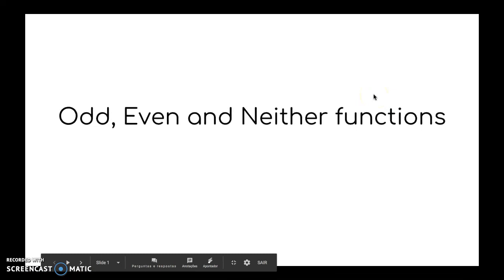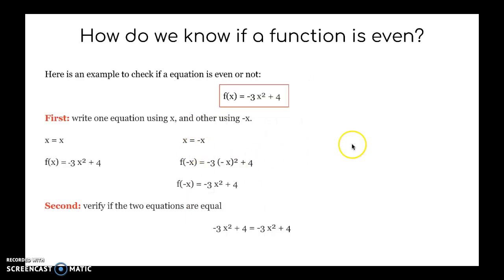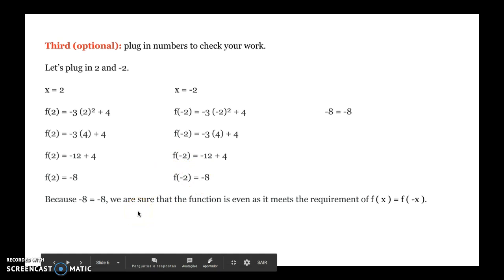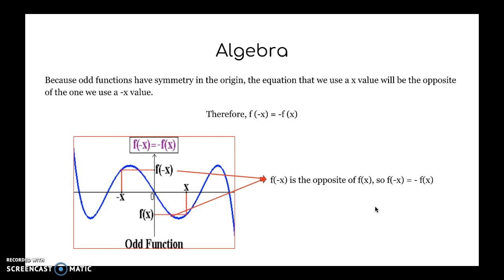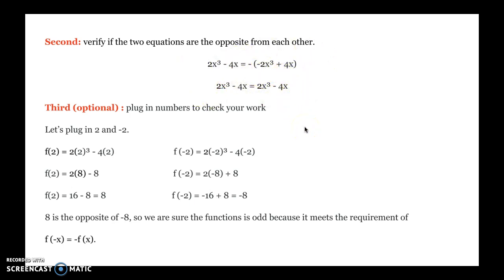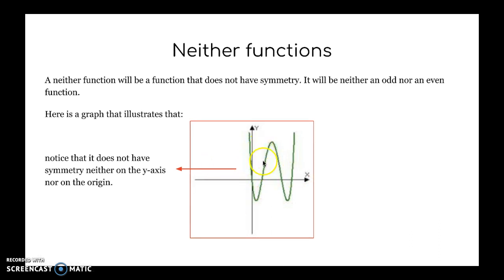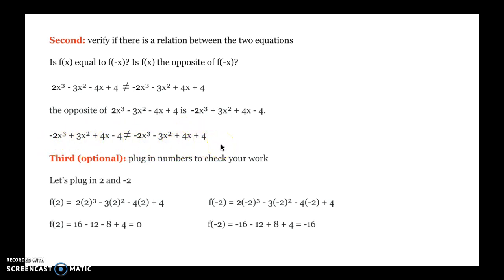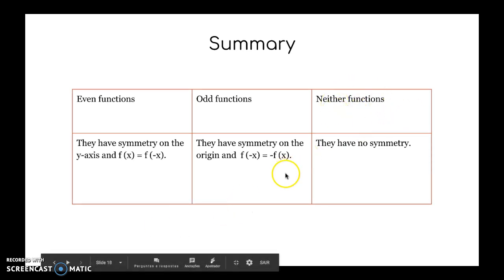Even,Odd,Neither functions - Maria Leao - H Alg ll - Block B